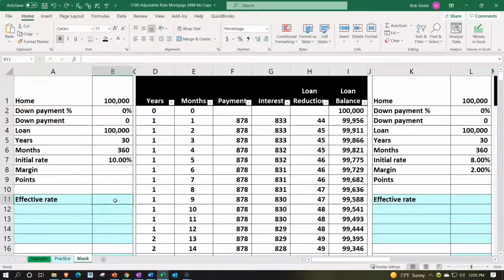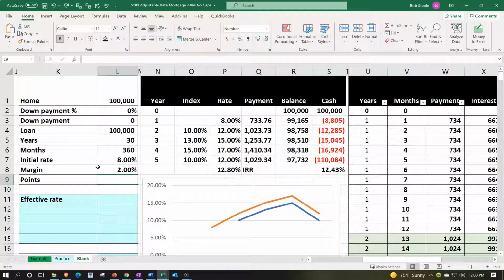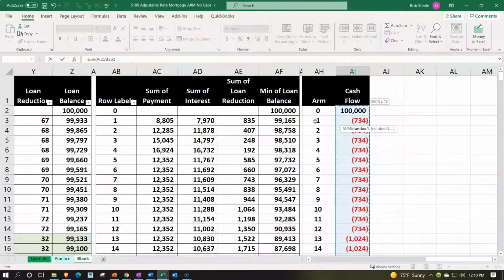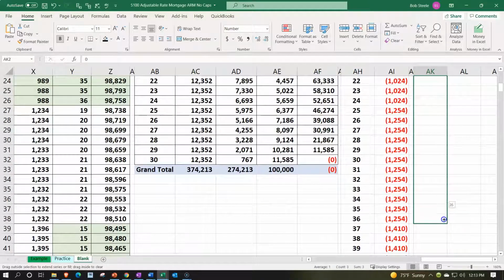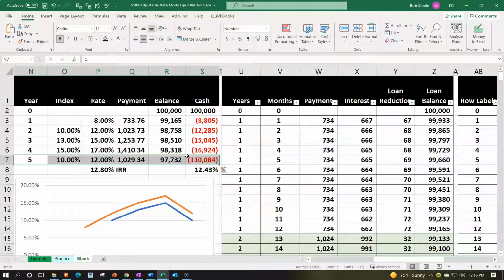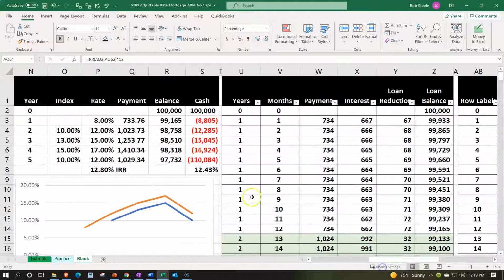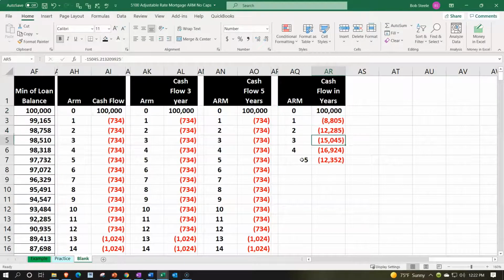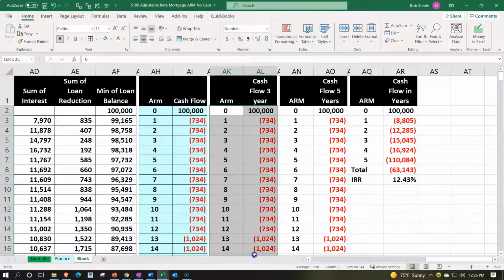Adjustable-Rate Mortgage ARM No Caps Part 5 5109 Real Estate Investment